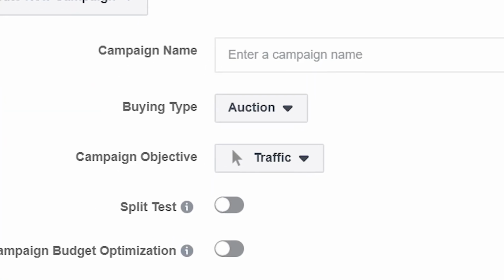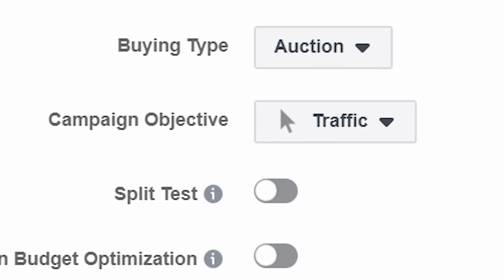How to Create Facebook Ads That Convert in 2019!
Are you having a hard time trying to get leads and conversions through Facebook? Not sure how to create a Facebook Ad? Especially one that can secure a strong Return on Investment?

In this video, I share with you my easy and winning 4-step process to mastering Facebook Ads that COVNERTS! Super excited to share this content - and if you have any comments be sure to leave them below!

As always - I hope this helps you on your journey to online marketing mastery!